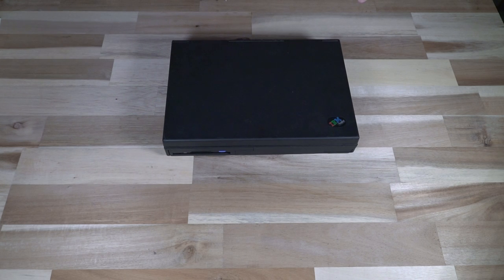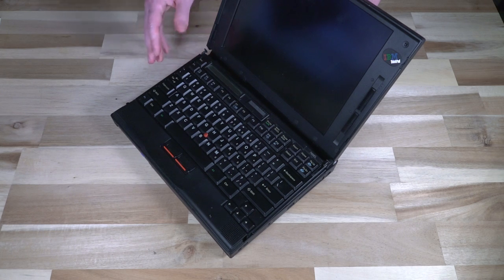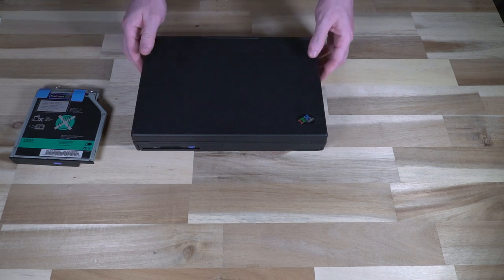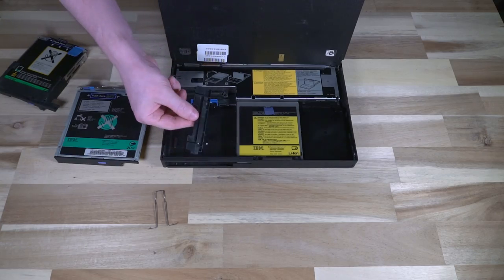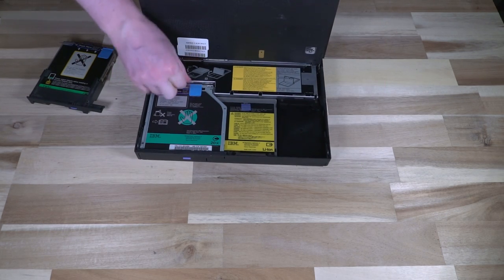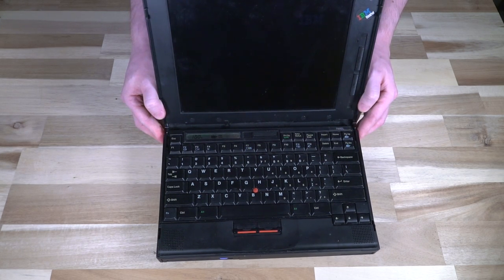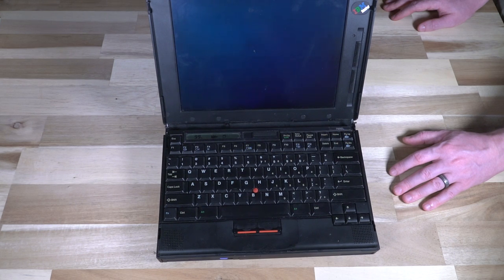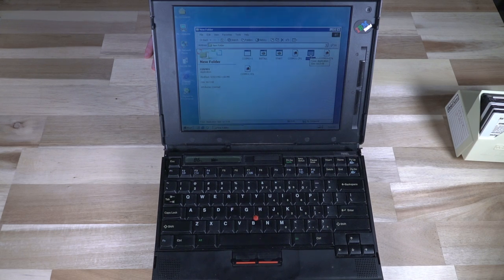IBM ThinkPad 760EL: Modular Excellence and Vogue Magazine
Come learn about modular/bento-box design before the modern age and how this laptop is connected with fashion and Vogue Magazine!

Production Note: I am still fine-tuning the audio in my new film space, thank you for your patience as I get better.

Timestamps:
0:00 Introduction
1:35 Specs
3:09 Ports and Features
4:24 The UltraBay and Disassembly
8:58 The ThinkPad 760 and Vogue Magazine
10:20 Buyer's Guide and Start-Up
13:04 Gaming
14:32 Conclusion